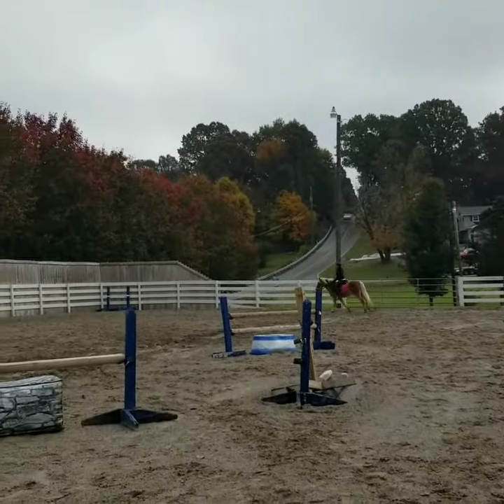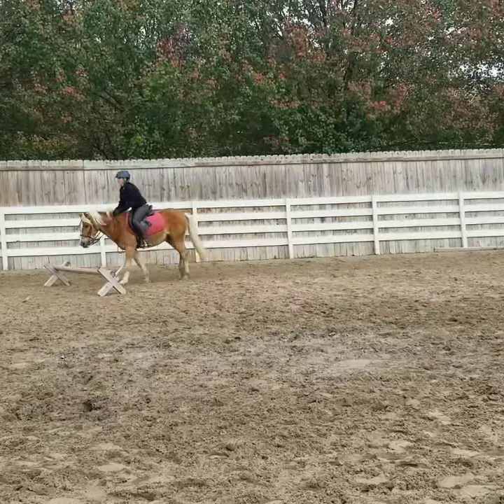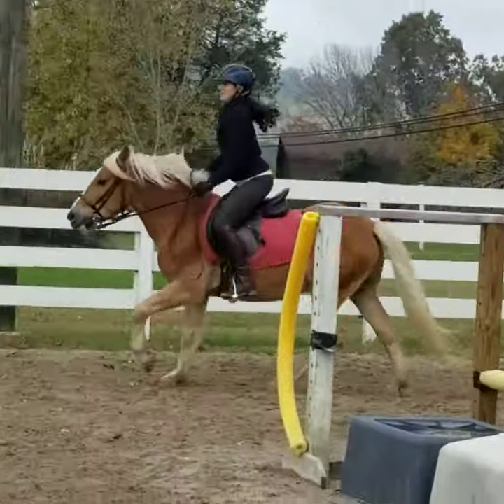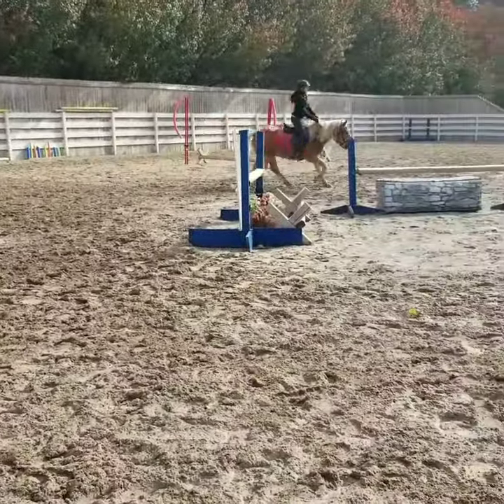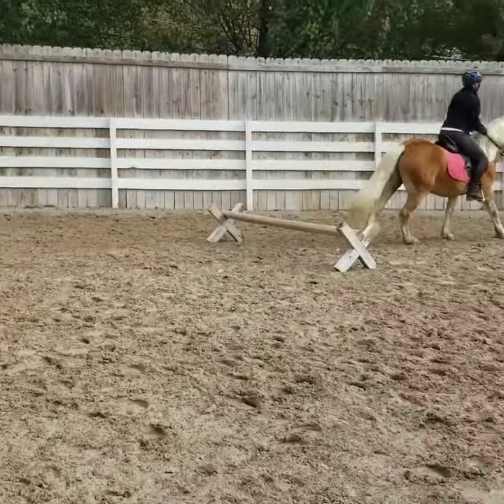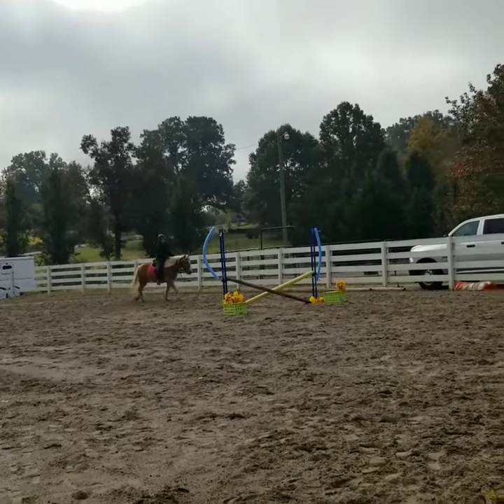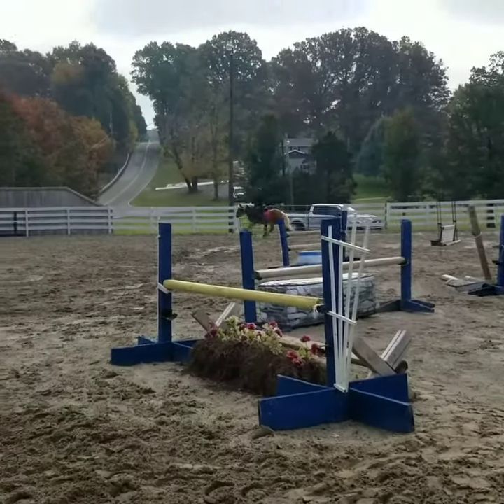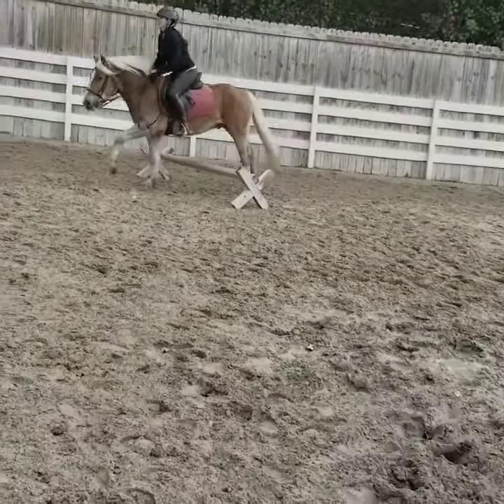Ellie on Nemo 11-3-18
Nemo and Ellie 11-3-18